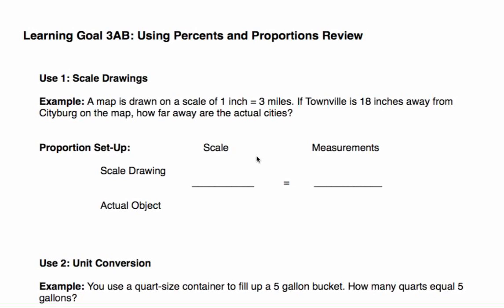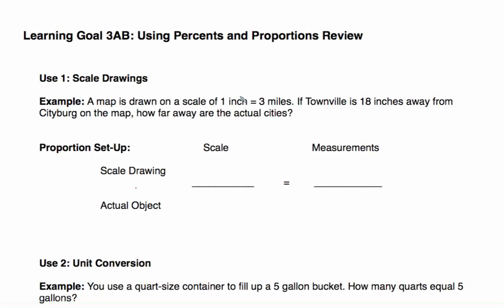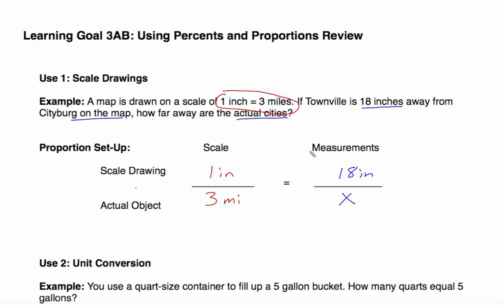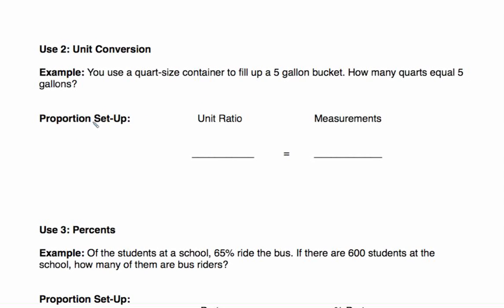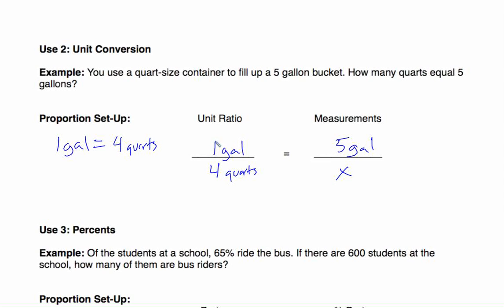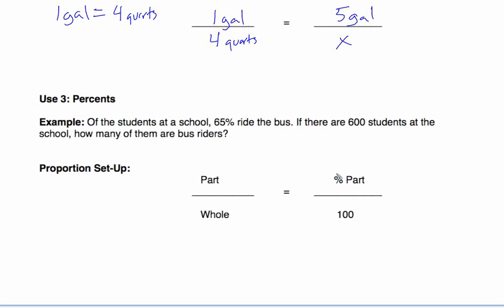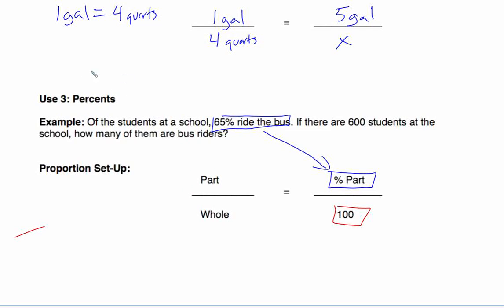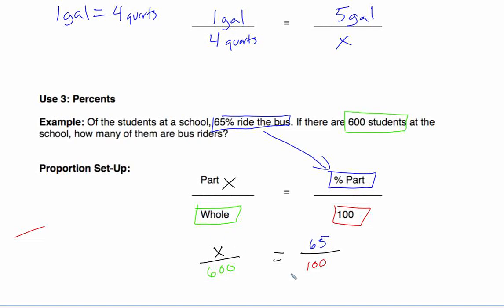1 - Using Percents and Proportions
Goes over the first 3 uses of proportions in the review.